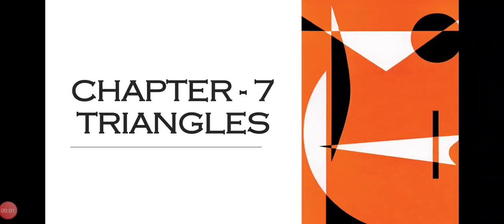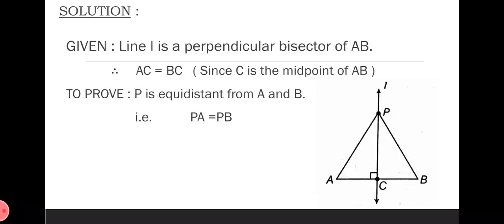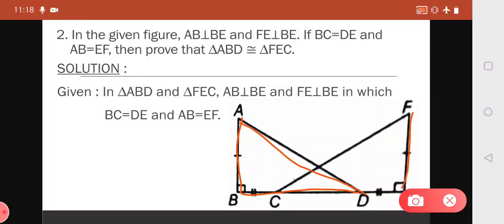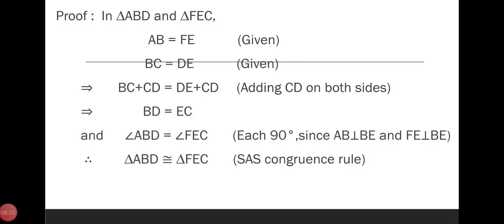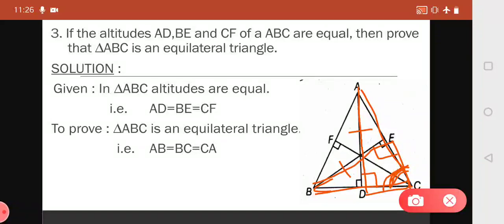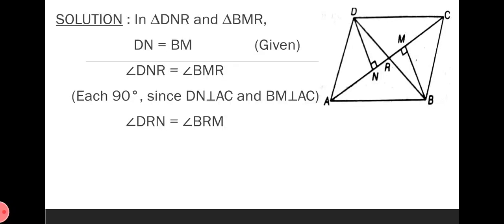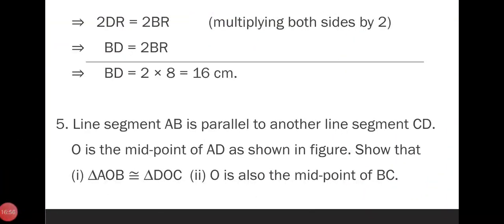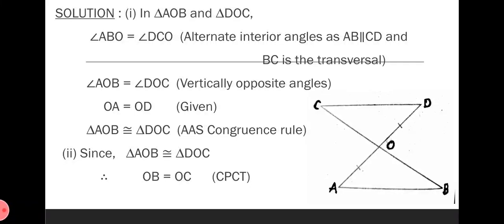CLASS IX MATHS Chapter-7 TRIANGLES Part-2